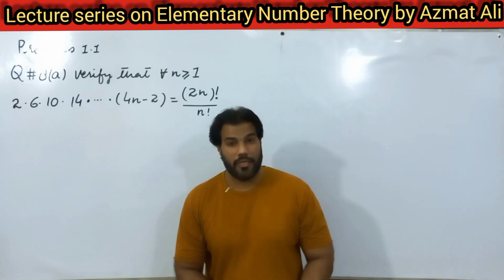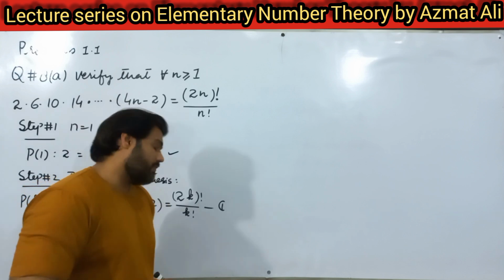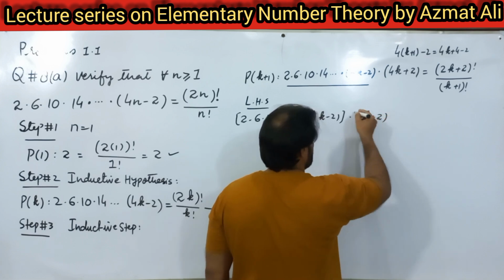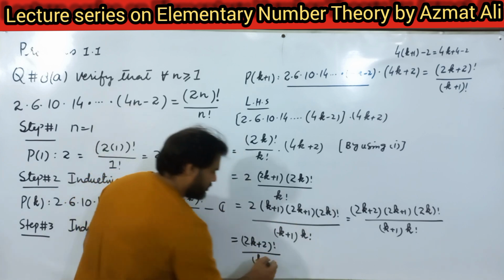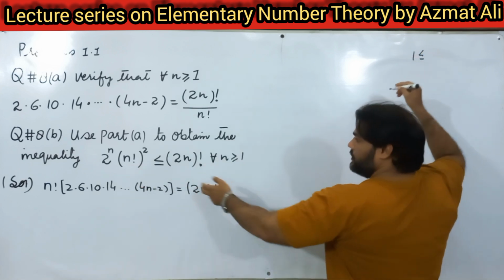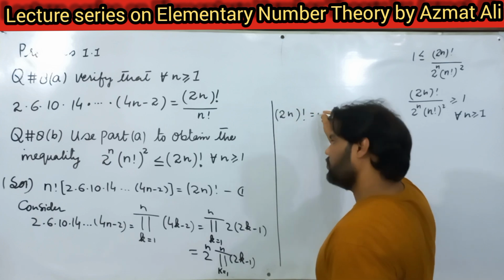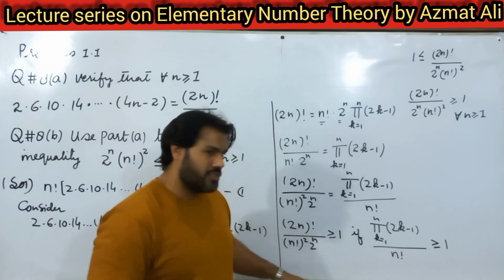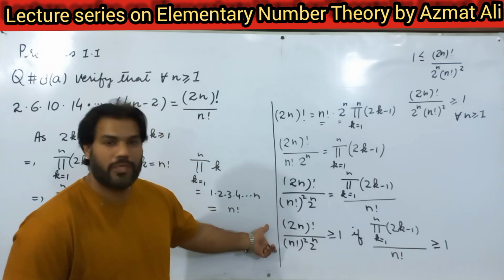7. Problems 1.1, Question 8 || Elementary Number Theory by David M. Burton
In this video I will discuss question 8 from  problems 1.1 that is related to Principle of Mathematical Induction given in the book of Elementary Number Theory by David M. Burton, that can be stated as
Question 8(a) Verify that for all n greater than equal to 1,
2 · 6 · 10 · 14 · · · · · (4n - 2) = (2n)!/n!
Question 8(b) Use part (a) to obtain the inequality 2^n. (n!)^2 less than equal to (2n)! for all n greater than equal to 1.